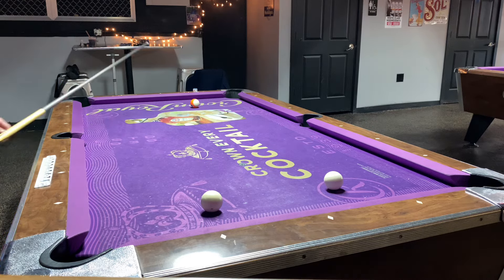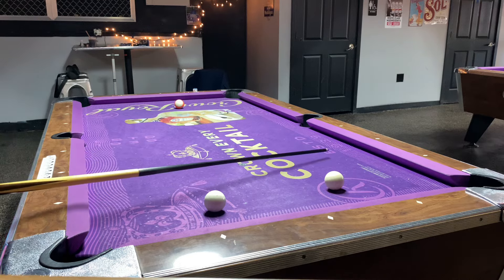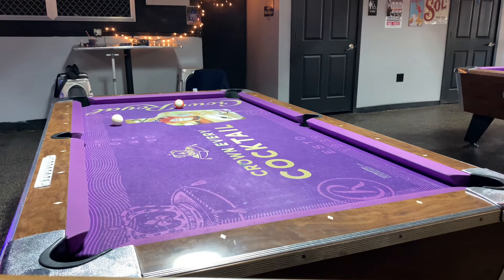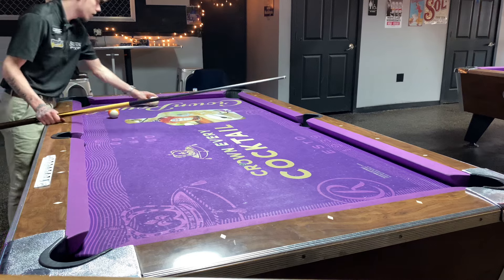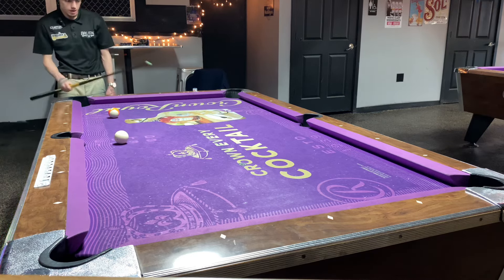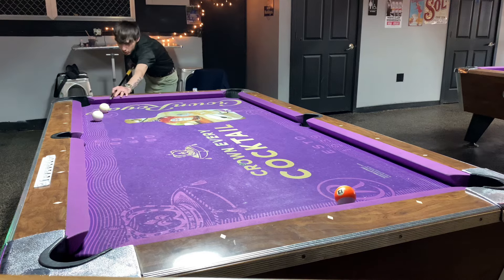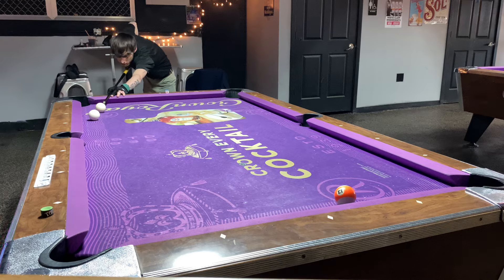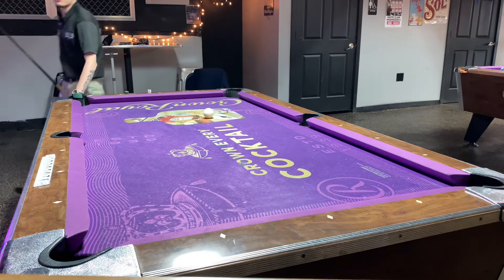Manipulate The Cue Ball With Inside English (POOL LESSON)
In the short video,￼ I give you some shots that require you to use inside English ￼